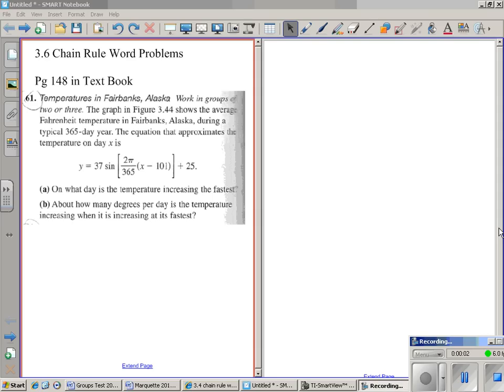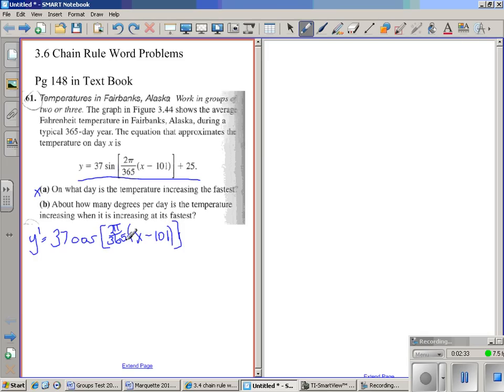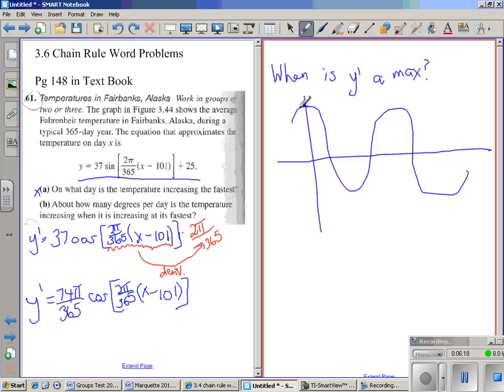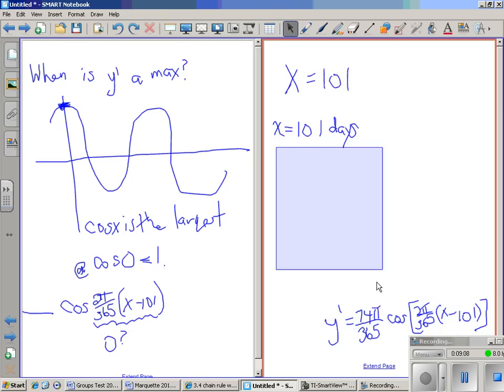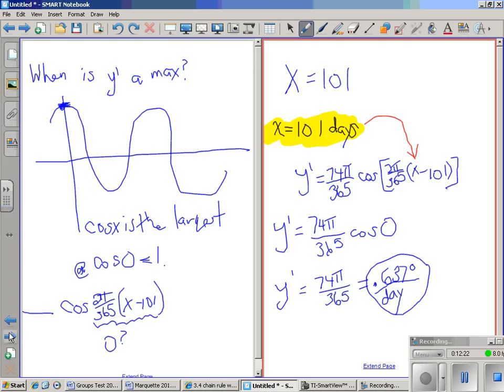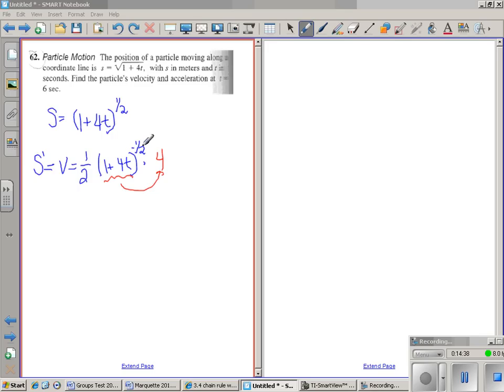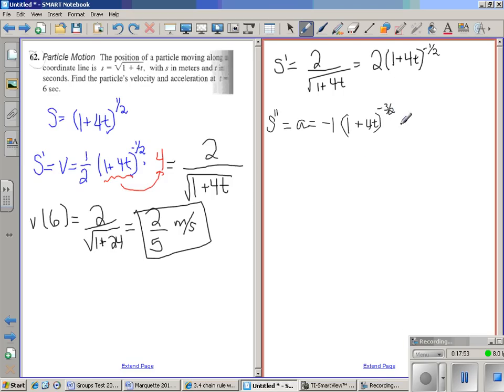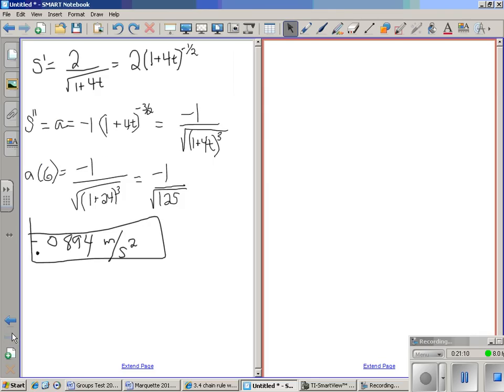Chain Rule Word Problems.wmv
Applying the Chain Rule to sinusoidal and motion word problems.  Section 3.6 in the Finney, Demana, Waits, Kennedy Calculus textbook.